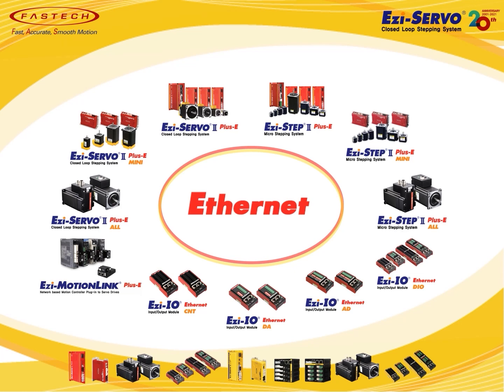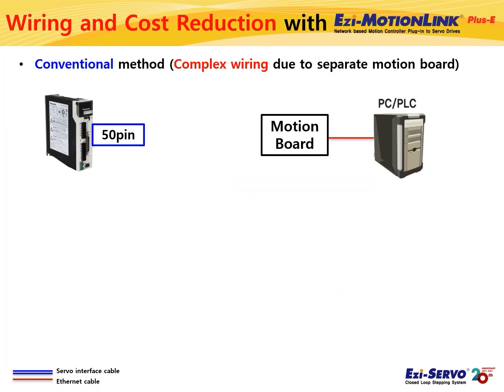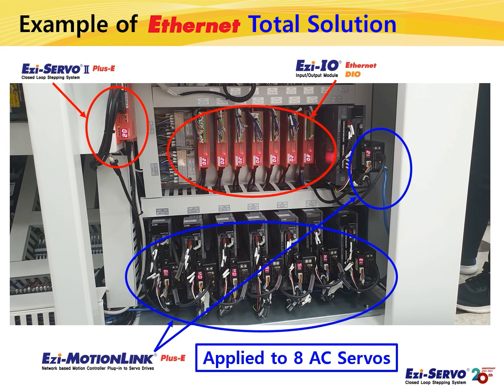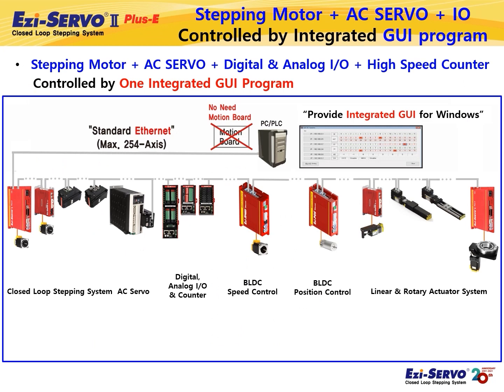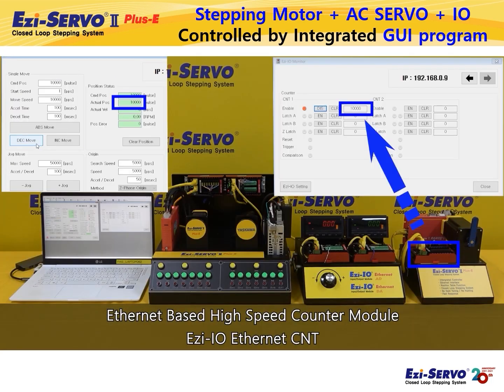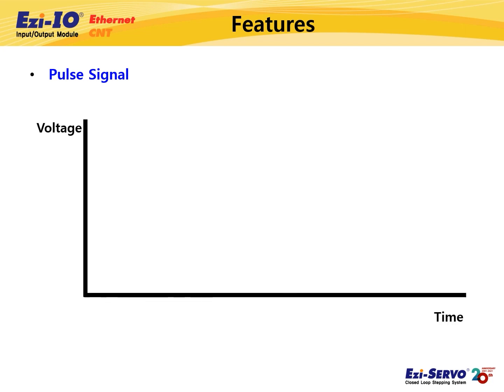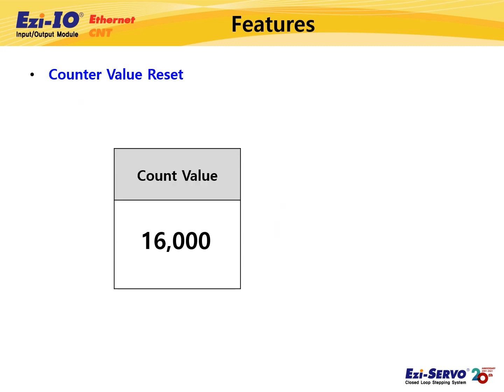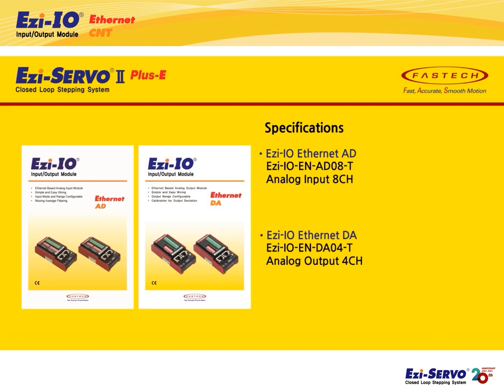[Product Introduction][ENG] Ezi-IO Ethernet CNT (Ethernet High Speed Counter Module)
FASTECH has 11 types of Ethernet network-based products.

There are 3 types of Closed Loop Stepping Systems, 3 types of Open Loop Stepping Systems, 1 type of Motion Controller, and 3 types of I/O Modules.
They are used for various customer applications.

- Ezi-IO Ethernet CNT                              : Coming Soon

00:00 Ethernet Product Introduction
03:00 Korean Market Situation
04:24 Product Concept (Camera Module Auto Focusing)
05:39 Wiring and Cost Reduction with Ezi-MOTIONLINK Plus-E
07:17 Program Integration using Ezi-MOTIONLINK Plus-E
07:41 Example of Ethernet Total Solution
09:00 Ethernet Total Solution
10:16 GUI, API, Programming Examples Provided
15:36 Ezi-IO Ethernet CNT Introduction